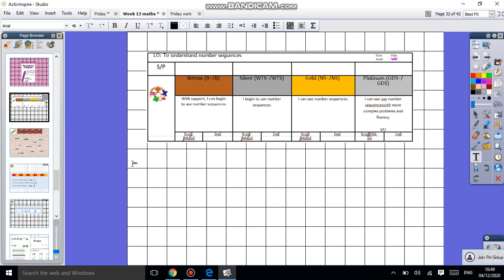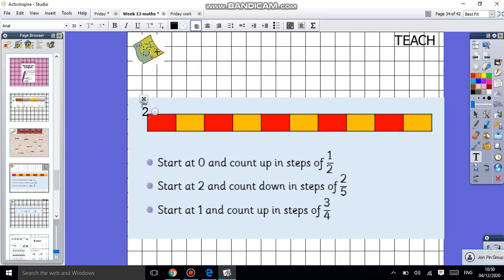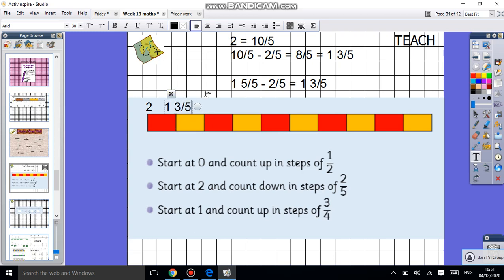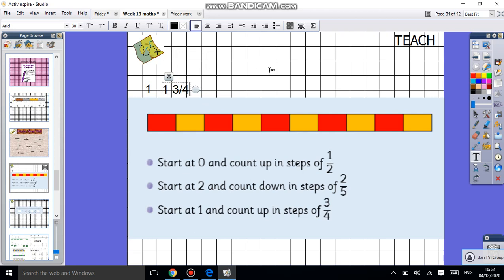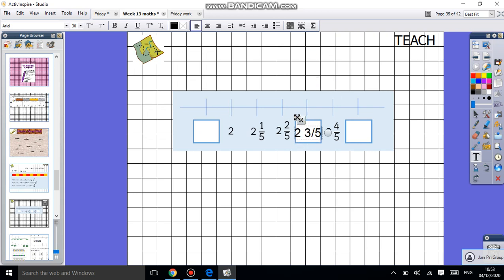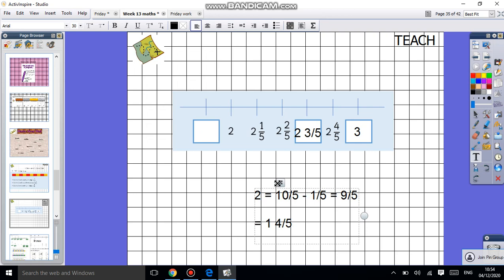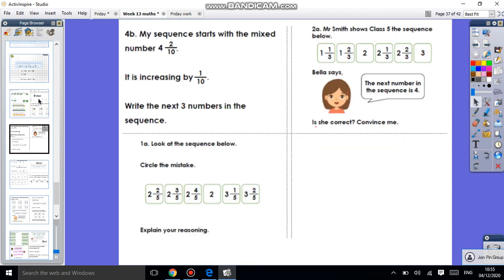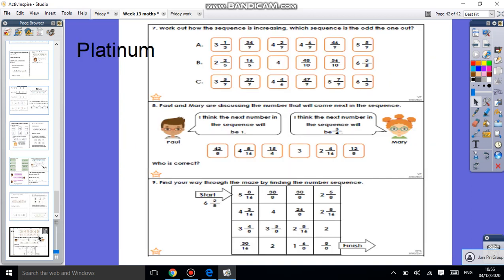Friday 4th December Maths